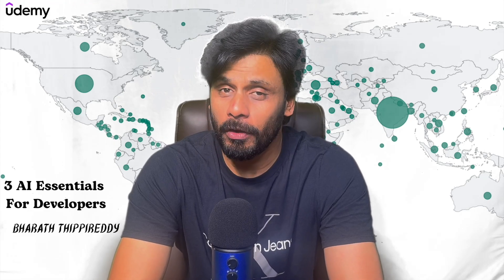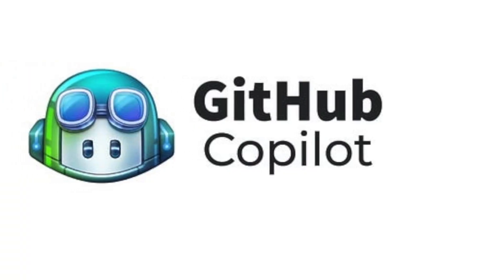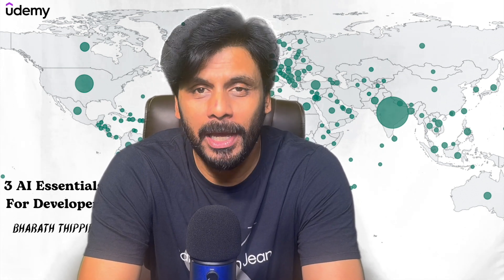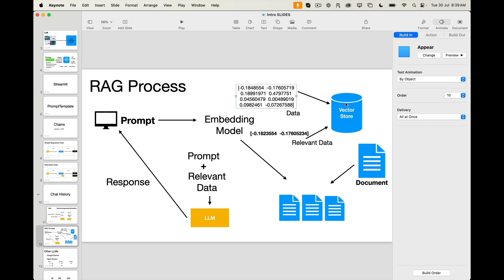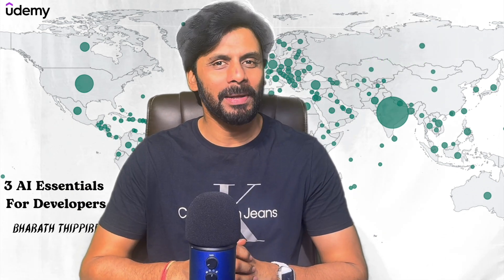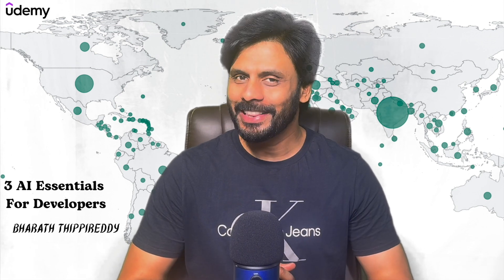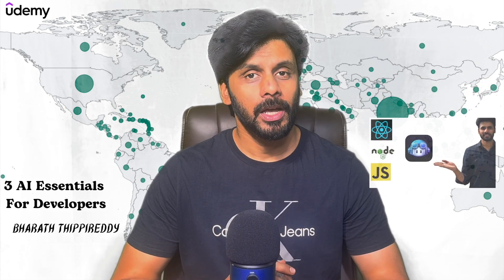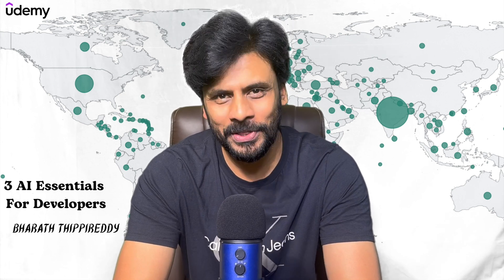3 AI Essentials Every Developer MUST Know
AI is transforming how we code! Here are 3 must-know AI skills to stay ahead:

✅ AI Productivity Tools – Code faster, work smarter.
✅ LLM-Based Apps – Build AI-powered applications.
✅ Multi-Agent Systems – Automate complex tasks with AI.

💬 Are you using AI in your coding workflow? Drop a 🔥 in the comments!